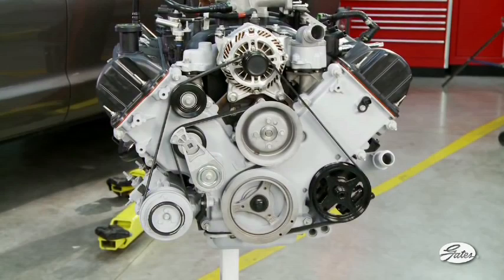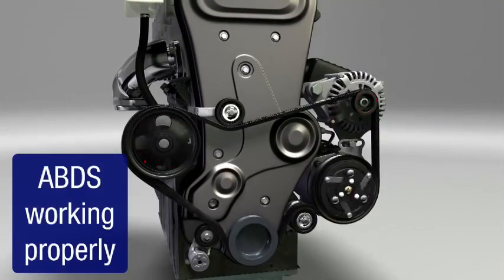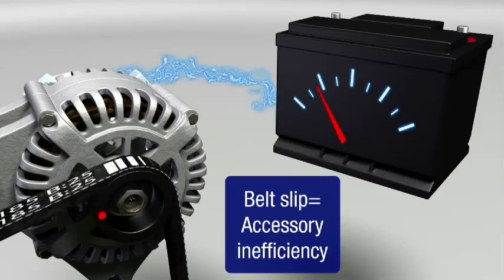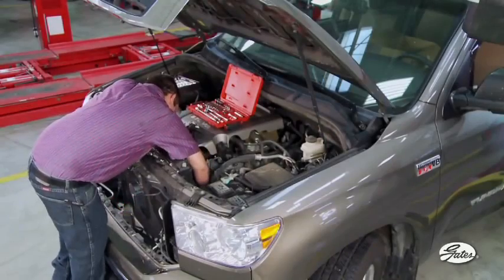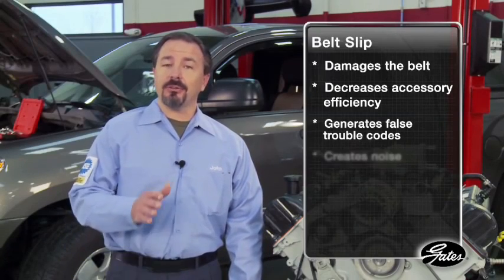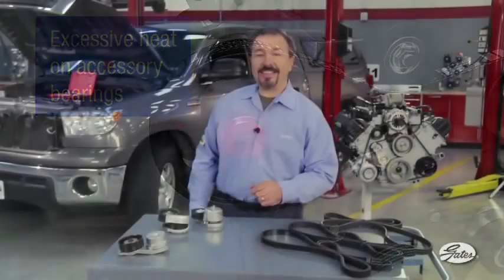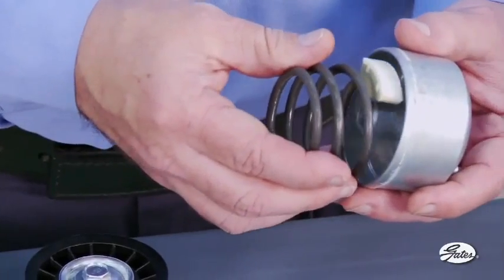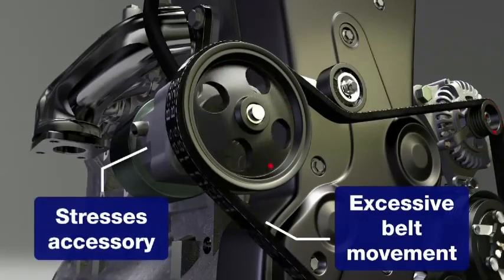Serpentine Belt Automatic Tensioner | Gates | Tech Tip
What do you know about the Serpentine Belt? Watch to learn about the System designs, Belt Slips, and more.